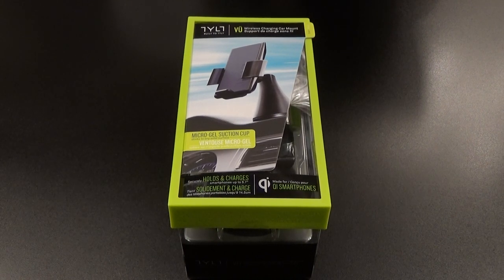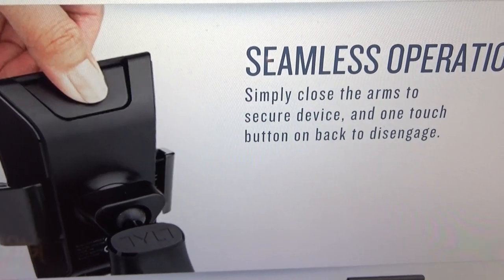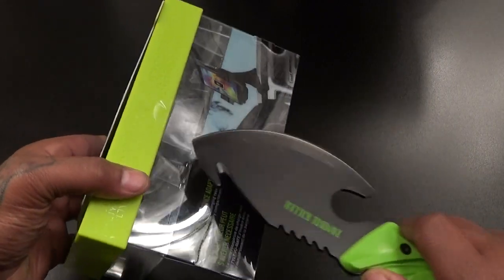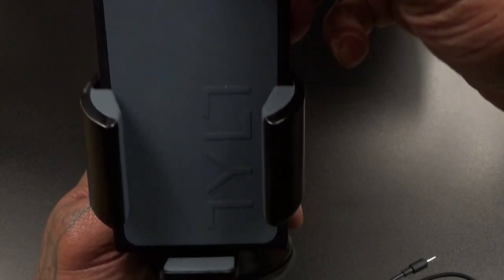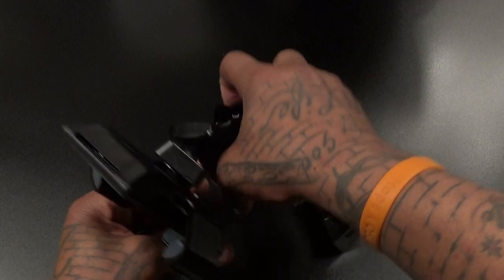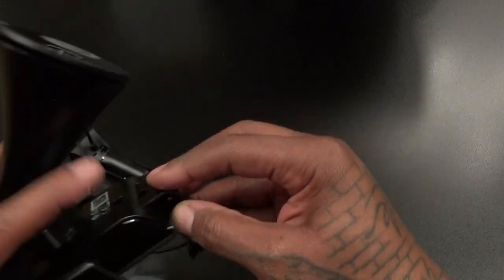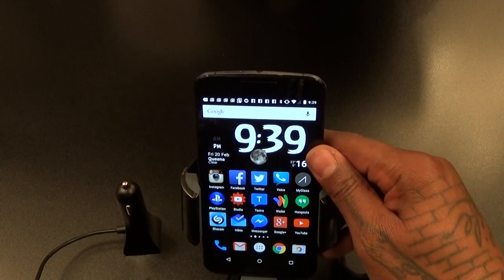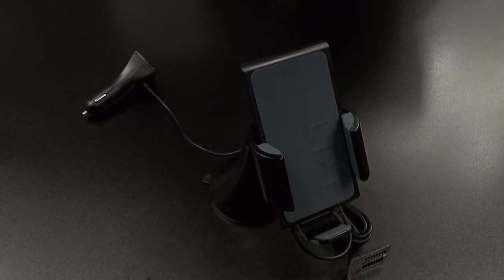TYLT VU Wireless Charging Car Mount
The TYLT Vu Wireless Charging Car Mount is the easiest way to charge on the go. Simply place your Qi enabled smartphone and squeeze the holding arms together to secure your phone – no need to fumble with cords or connectors to stay charged. The one-touch release button and spring-loaded arms make it easy to grab and go. TYLT’s 3-coil charging technology and expansive 3.6” (90mm) arm clearance allows charging up to 6” phones, including the Nexus 6, Droid Turbo, and the Lumia 930.